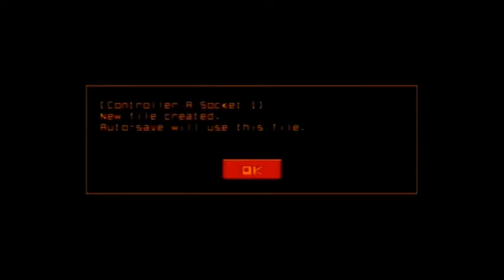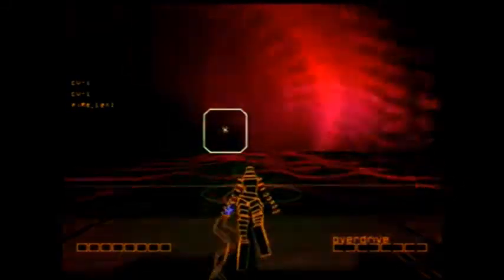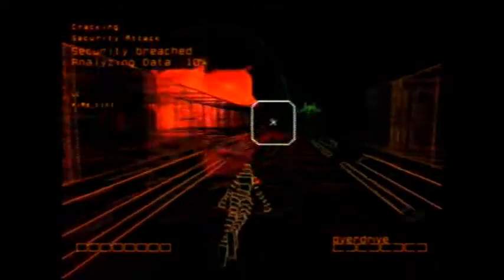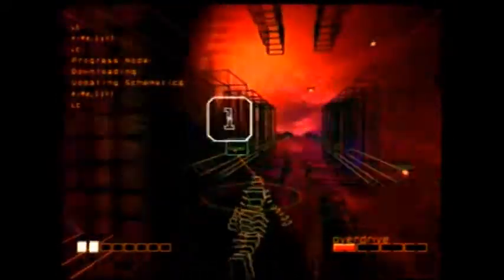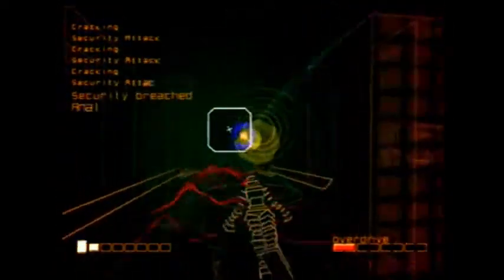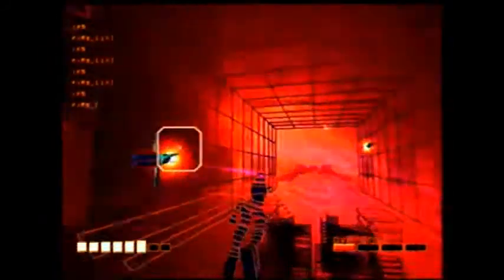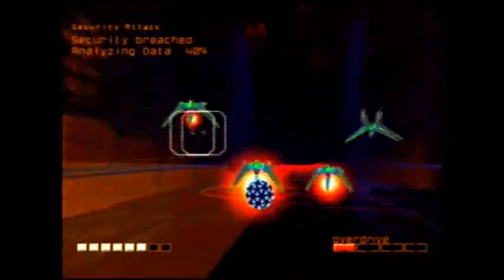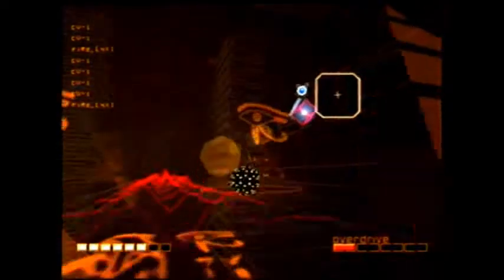Rez (Let's Play!)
VIBRATING ROBOTS
Episode #2 Still Thinking Let's Plays